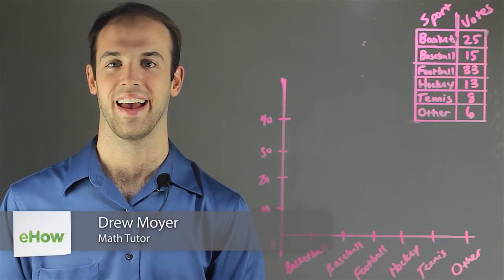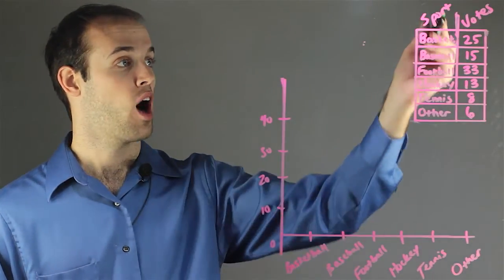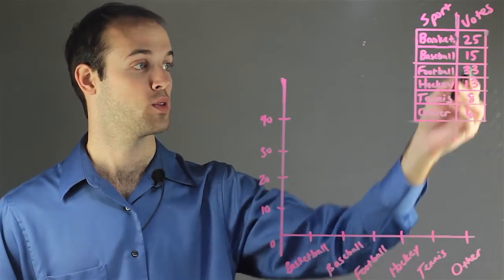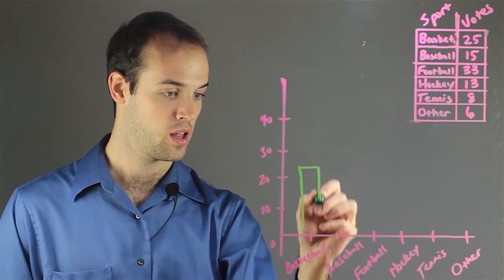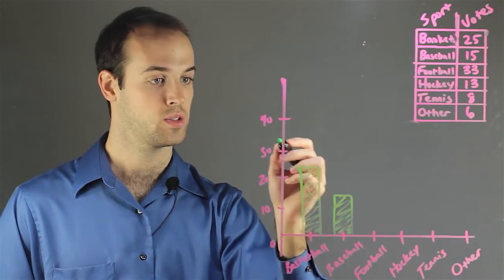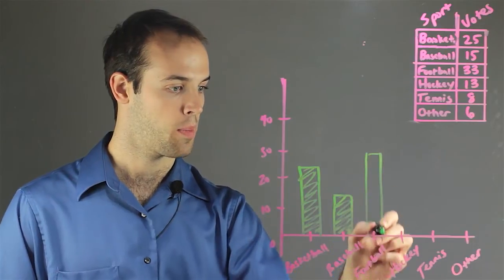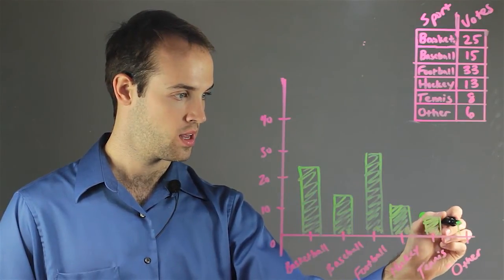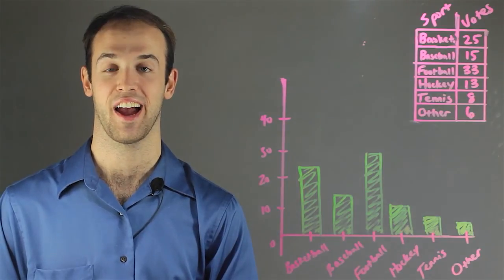Math Project on Collecting Data & Graphing : Fun with Math!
Collecting data and graphing is a really great way to learn more information about certain types of trends. Learn about a math project on collecting data and graphing with help from an experienced math professional in this free video clip.